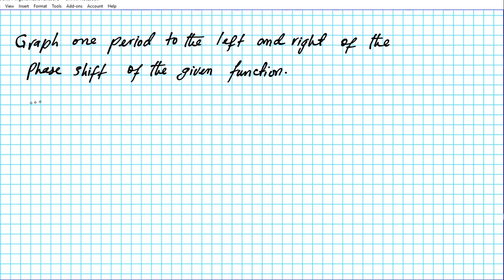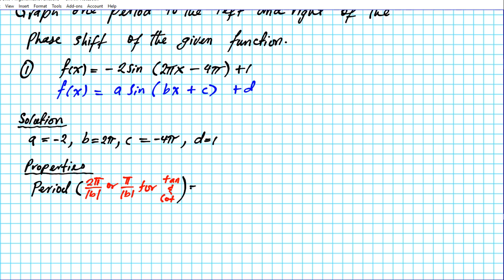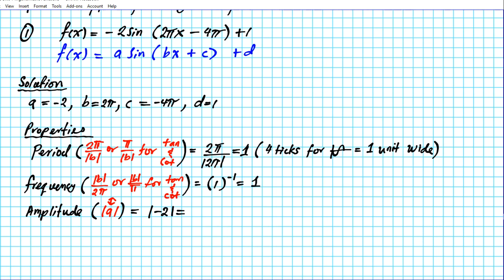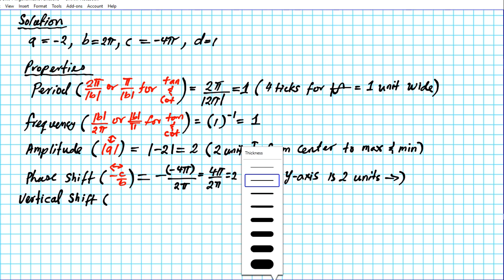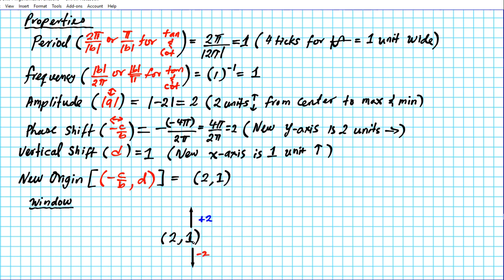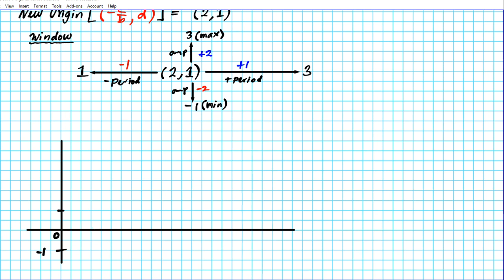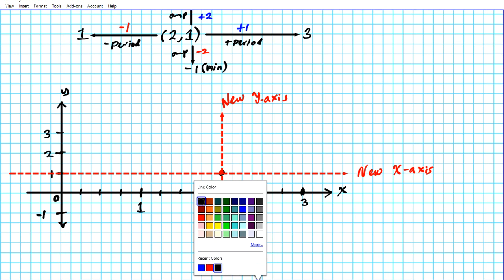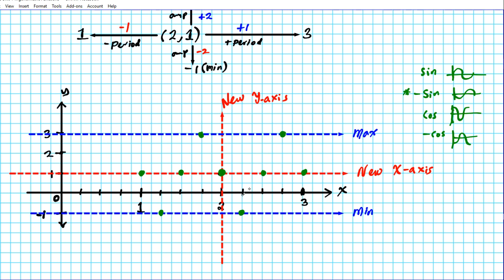How to graph transformed trig trigonometric functions II precalc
In this video we are going to be going over how to graph transformed trig functions. The instructions for the example are for us to graph one period to the left and right of the phase shift of the given function. Okay so lets say for number one we have the function f of x equals negative 2 sine 2pi x minus 4 pi that quantity plus 1, Okay so lets get started in order to generate the graph of this function one period to the left and right of the phase shift. We are going to have to find the properties of this transform of trigonometric function. Ok in order to determine the properties we need to use a b c and d so to do that , we are going to write the general form for a transformed trig function. We'll place that underneath here so we have f of x equals a sine bx plus c plus d. So with this form right here we can easily identify what a b c and d are. So lets go ahead and write them down. a is negative 2, b is 2 pi, c is negative 4 pi and d is 1. So lets go ahead and right down the properties of this trig function that we have here the properties are as follows. Lets start with the period. The period is given by the formula 2 pi. Most textbooks you see 2 pi ober b but to be more specific is 2 pi over the absolute value of b because a period can nver be a negative. So 2 pi over b or pi over the absolute value of b for 10 and cotangent functions so if you have 10 and cotangent functions, your period will be you use pi over the absolute value of b to compute on those periods. Okay but for the sine cosine secant and cosecant 2 pi over the absolute value of b willl suffice. Now lets apply this formula to this situation. Here we have 2 pi over the absolute value of b absolute value of 2 pi and then when you divide that you end up with 1. okay so what does this tell us. it tells us that when we are calibrating our x axis this is going to be ther. You are gonna have 4 ticks for the function of your graphing. We are graphing negative sine function so lets draw what it looks like. negative sine function looks like an s that has been flipped across the y axis and has been reflected baout the x axis.